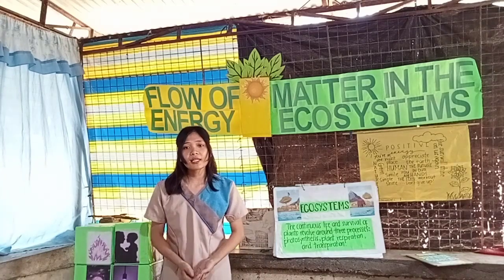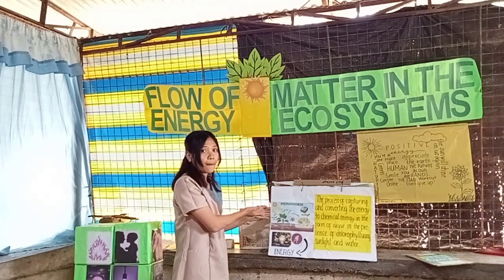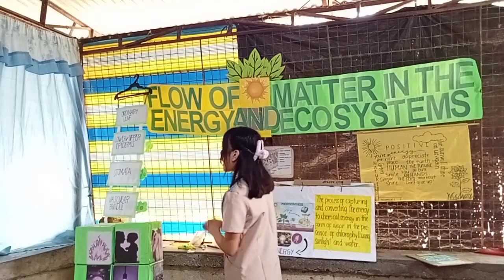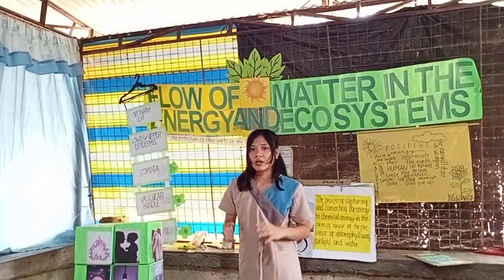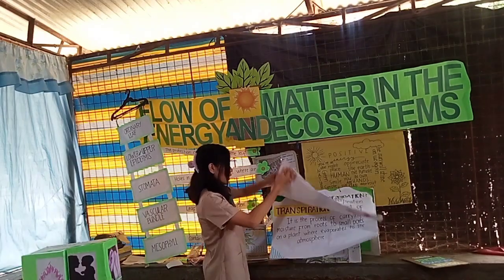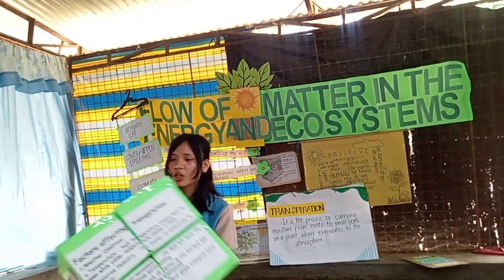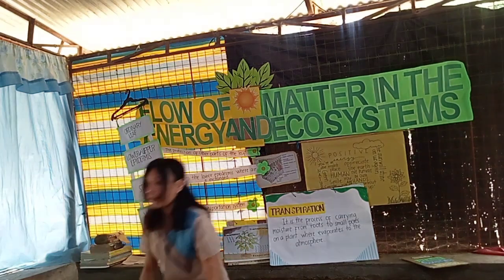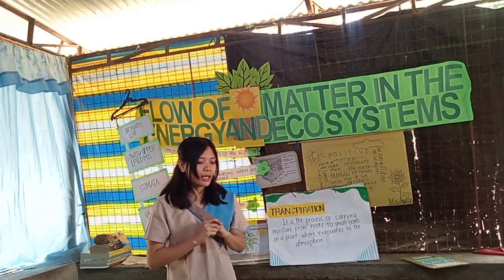DEMONSTRATION TEACHING FOR SUBJECT OF SCIENCE 9 FLOW OF ENERGY AND MATTER IN THE ECOSYSTEMS(student)